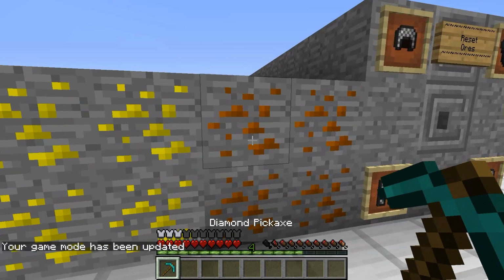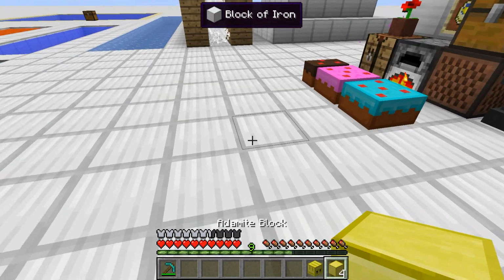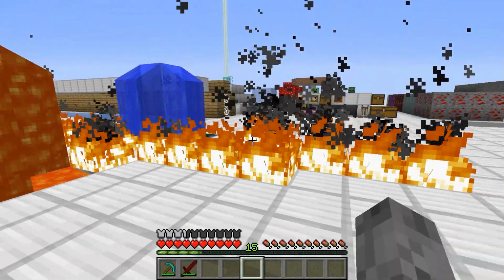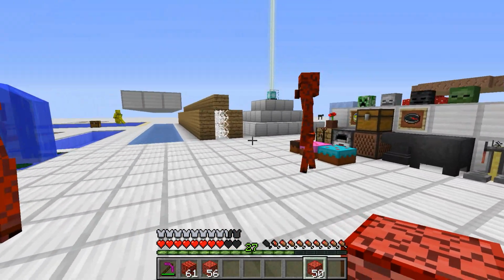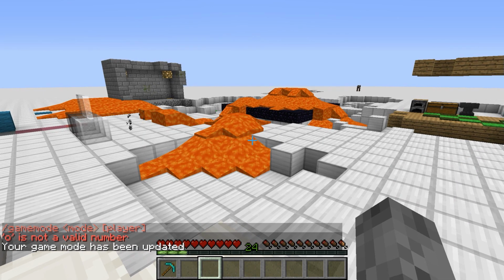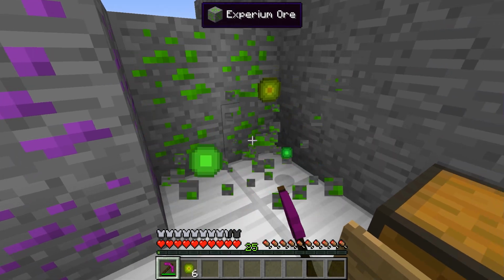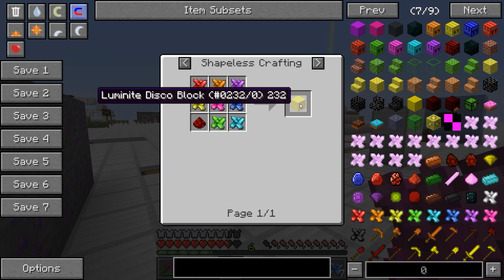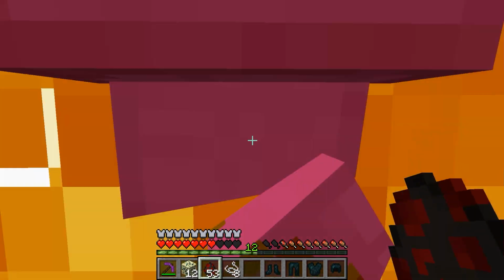Minecraft Mod: Crazy Ores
Ah, my first mod covered on YouTube. God I feel old.  :(